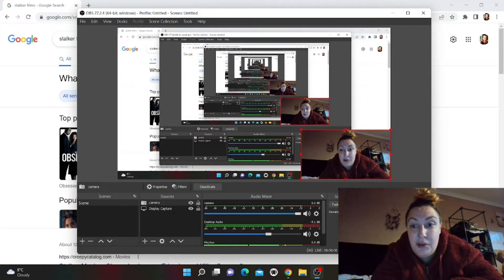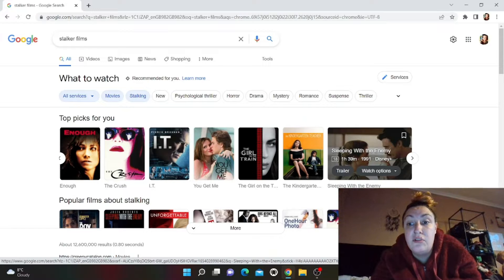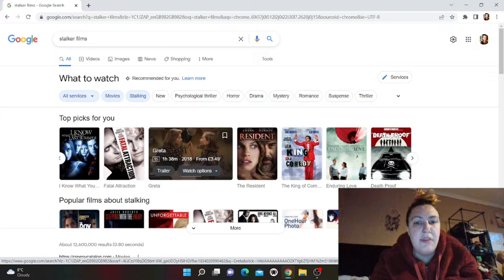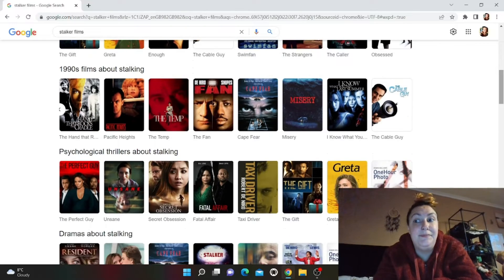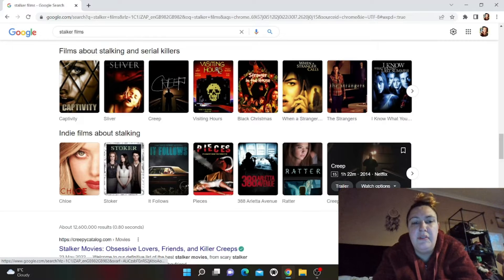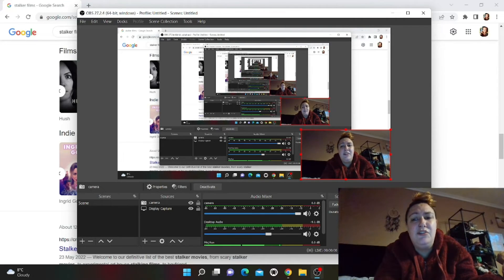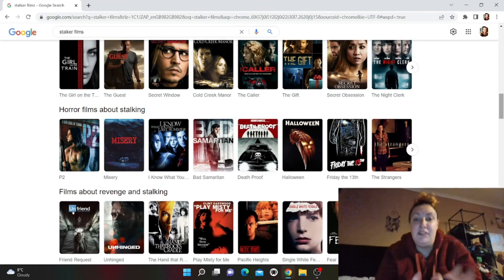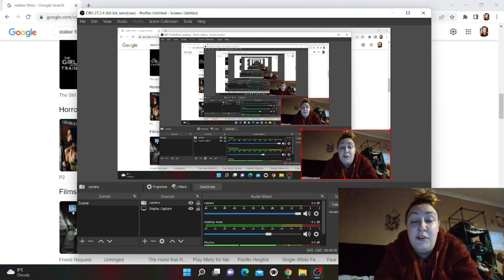What's the deal with Stalkers?!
I’m Kim Rigby Artho. I was dying but a miracle saved my life... Now I’m limitless, fearless and unstoppable. I’m also on my way to help YOU and countless others who want to take their life to the next level. I’ll show you how to be healthy, happy and powerful.
If you want to learn how to be more confident, how to love yourself, how to get your power back, how to find your own inner peace and happiness, how to have boundaries, how to have more energy, how to find love, get through any struggles and to help you to feel good about being yourself then I’ve got you covered.
And if you think that’s not enough there’s more for you.
(Singing covers, my own songs, dances, motivational talks, my knowledge on many topics, spiritual vlogs, advice videos, spiritual coaching, life coaching, help for mental health, film reviews, gaming, reactions, vlogs, fun challenges, Ect)... Join the luv gang, hit subscribe, change your life & Change the World!